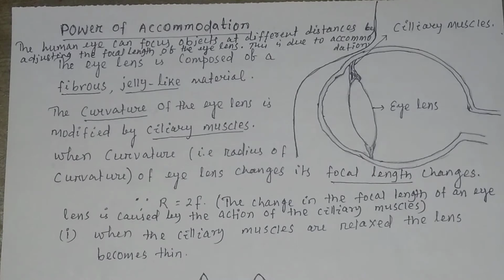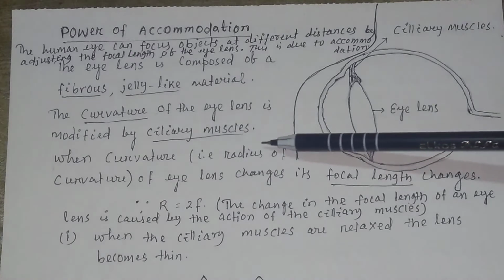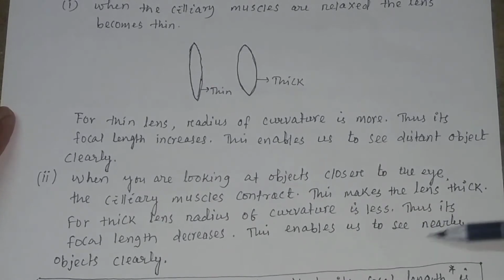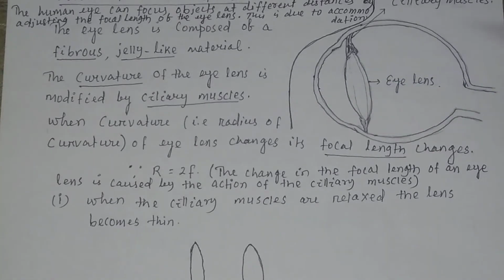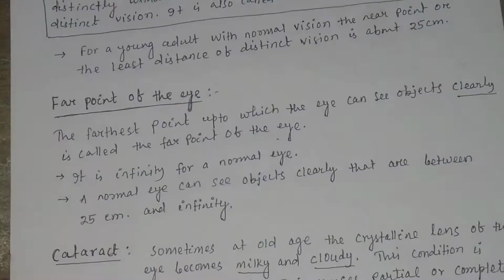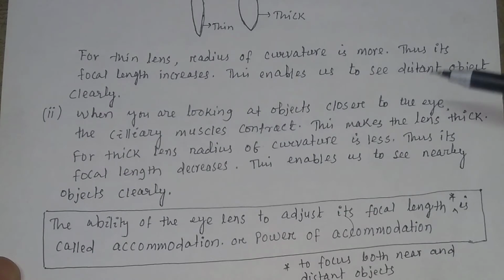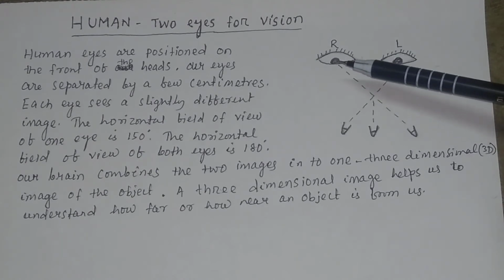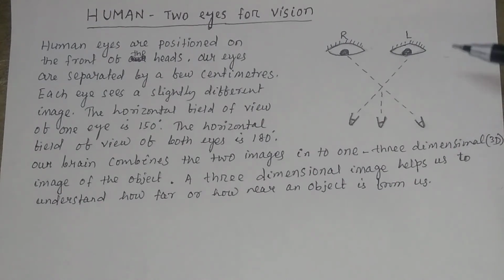Power of accommodation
Power of accommodation @PTE